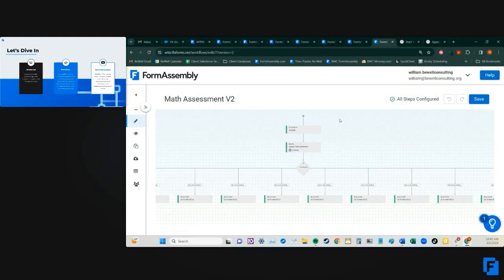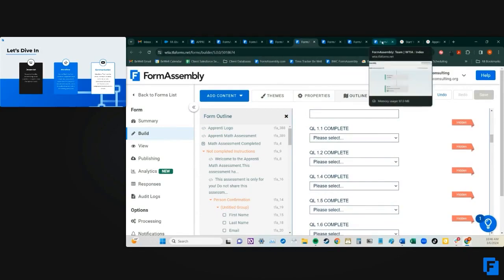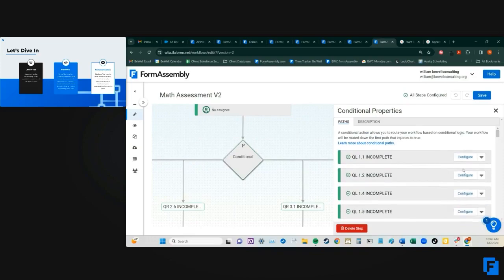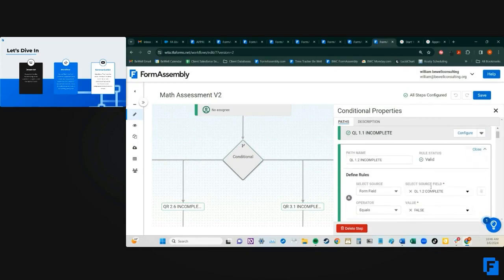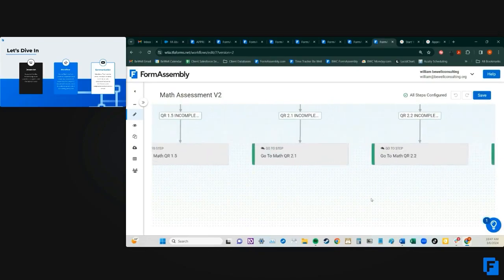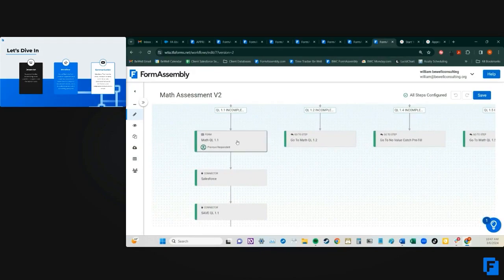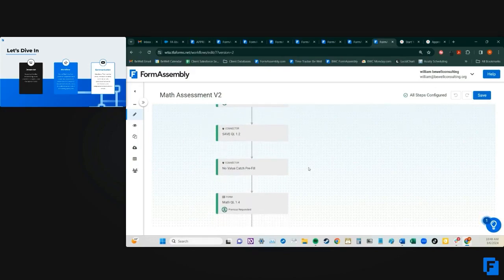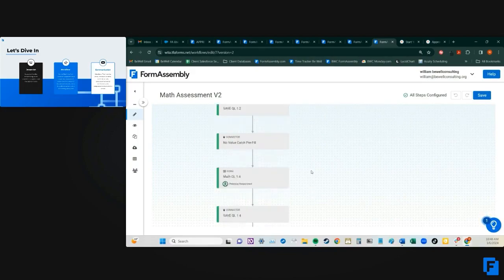How to Create an Assessment Workflow - User Conference Clip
Looking for a data collection platform that simplifies processes and makes your work flow seamlessly? Dive into our demo with Be Well Consulting showcasing an efficient assessment workflow in action. Follow along as we guide you through the process, from initial submission to evaluation and follow up communications. Learn how our streamlined workflow enhances productivity and ensures a seamless experience for both assessors and participants.